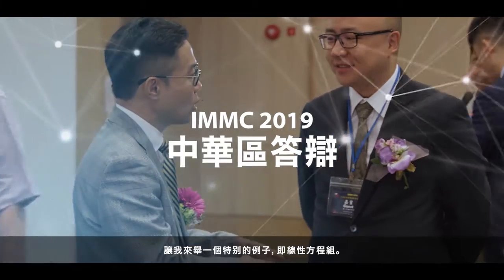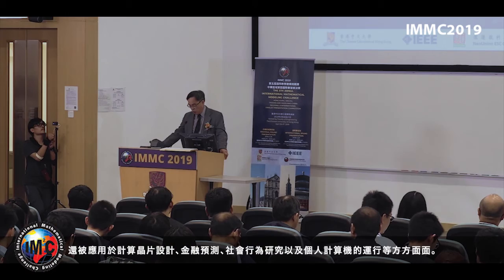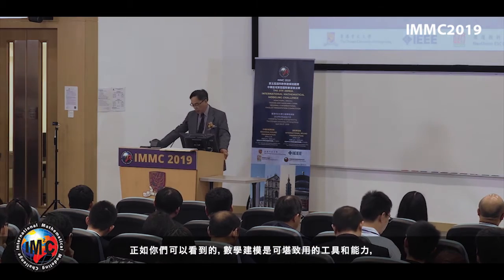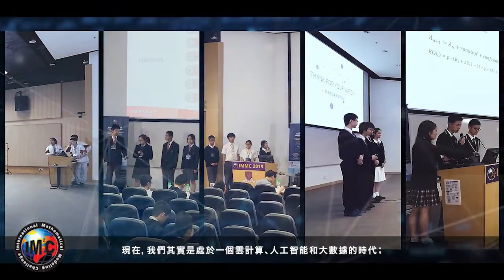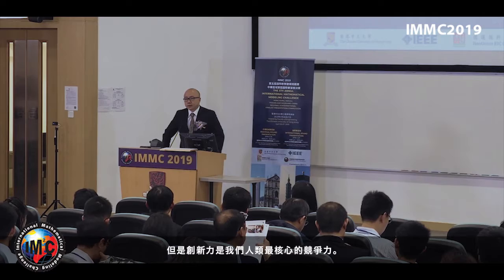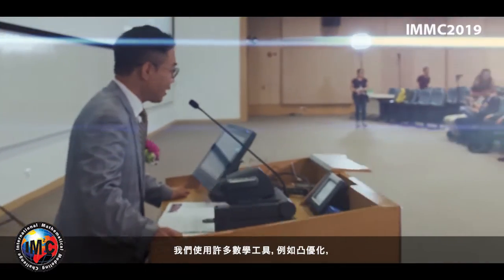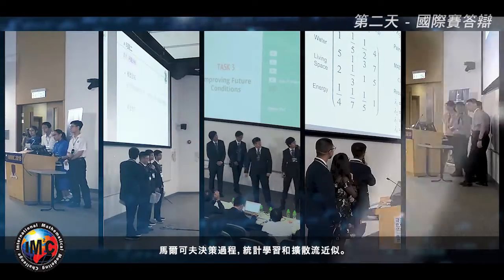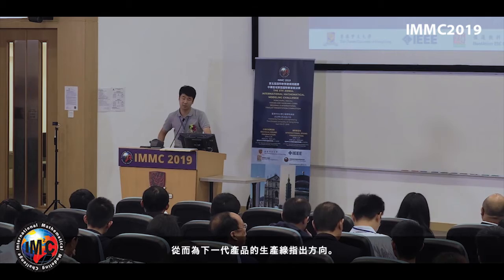IMMC2019 Final Presentation: Release the Innovation Power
The 5th Annual International Mathematical Modeling Challenge - Mainland, Taiwan, Hong Kong and Macau Regional & International Finalist Presentation Competition was successfully held on April 26 & 27 which was hosted by the Faculty of Engineering of The Chinese University of Hong Kong.